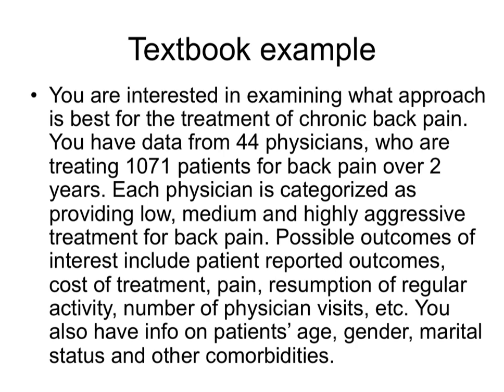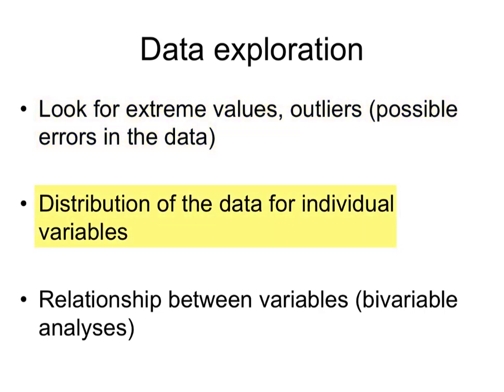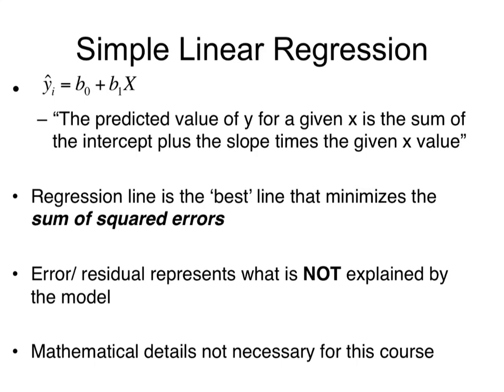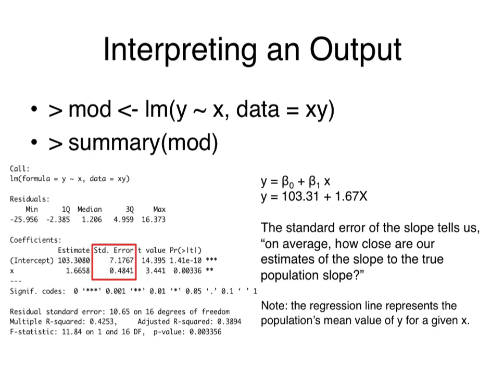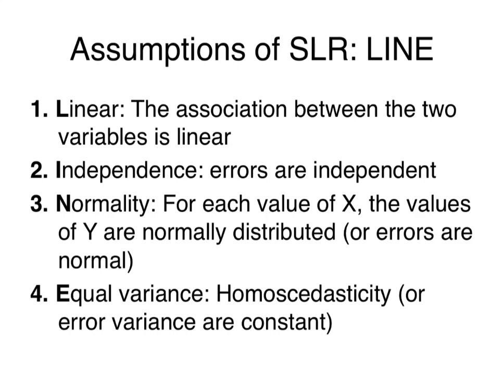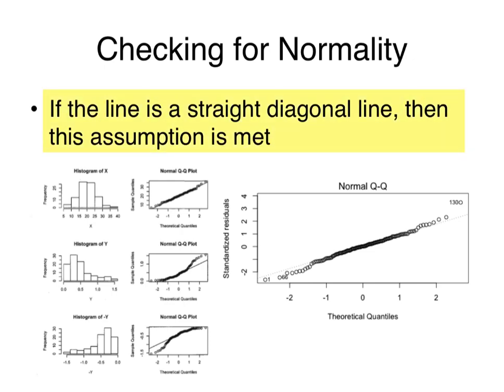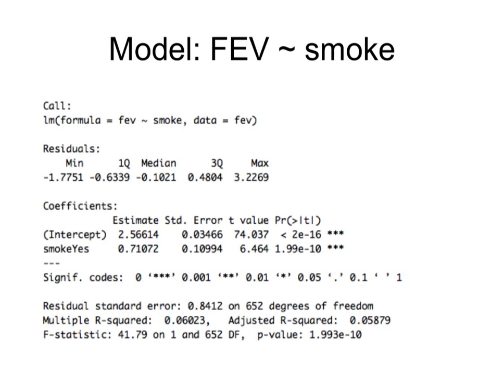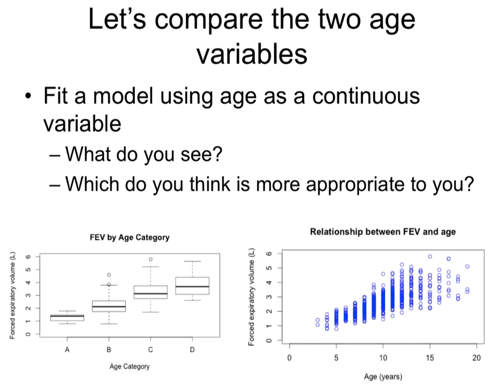Simple Linear Regression | Statistics for Applied Epidemiology | Tutorial 1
Simple Linear Regression Explained

This tutorial reviews simple linear regression and data exploration.  Interpreting regression model output, examining errors, model assumptions and checking model assumptions.

Follow MarinStatsLectures

This statistics tutorial is prepared to support SPPH 500: Analytic Methods in Applied Epidemiology course offered in the School of Population and Public Health at the University of British Columbia (UBC). These videos are created as part of marinstatslectures video tutorial series to support some courses at UBC (IntroductoryStatistics and RVideoTutorials for Health Science Research), although we make all videos available to the everyone everywhere for free.